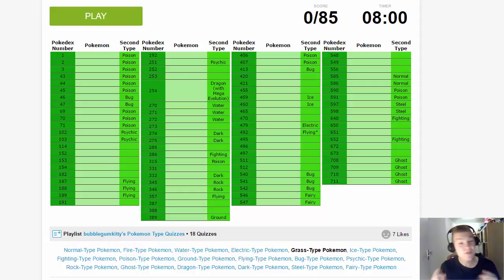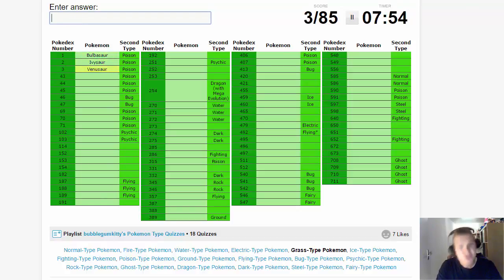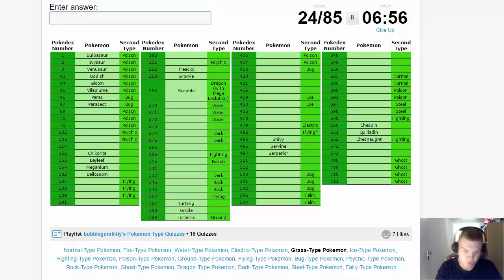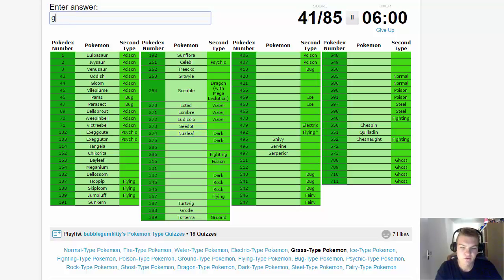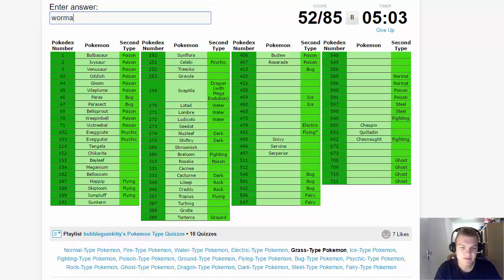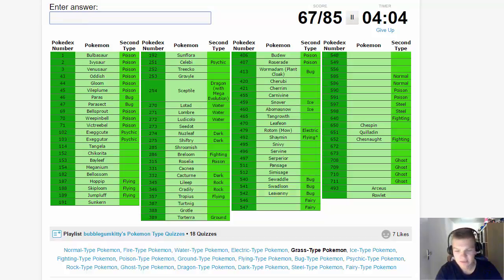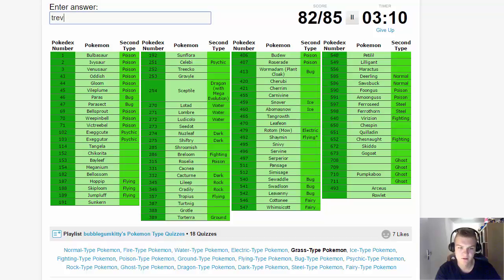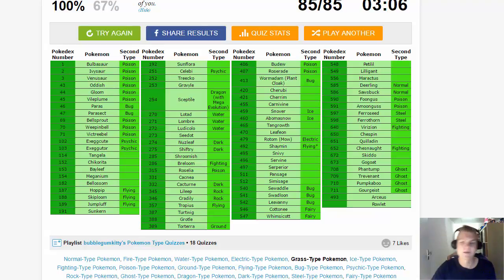Pokémon Challenge - Grass-type Pokémon w/ Jaimy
Take the quiz yourself!

Yo what is up guys?! Today we're taking on another Pokémon Challenge since they're back!! Continuing to take on all the Pokémon types, we're taking on the Grass types today!!